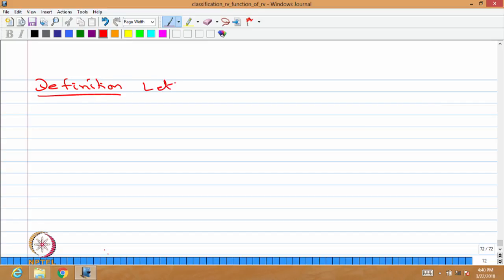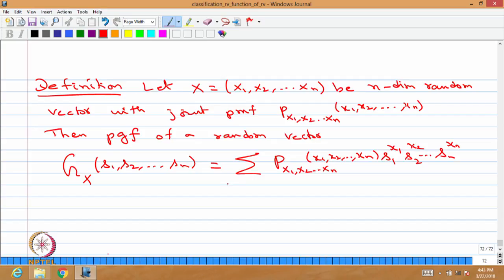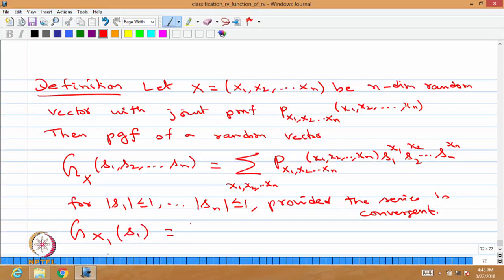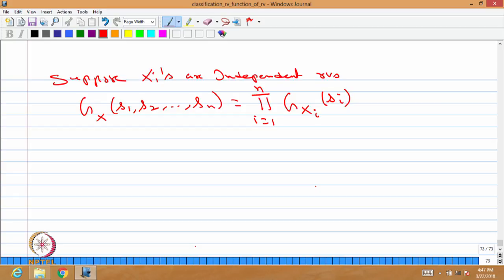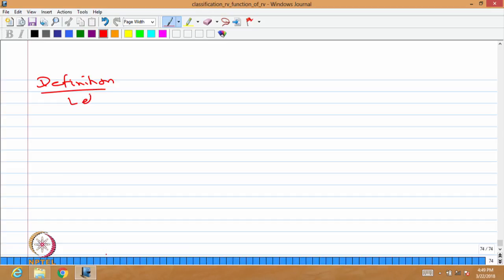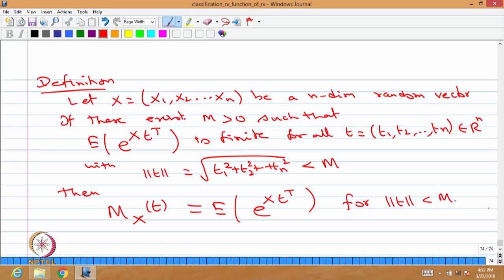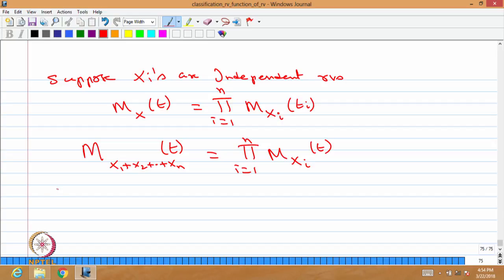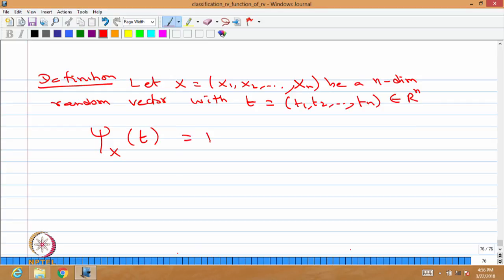Probability generating function and Moment generating function